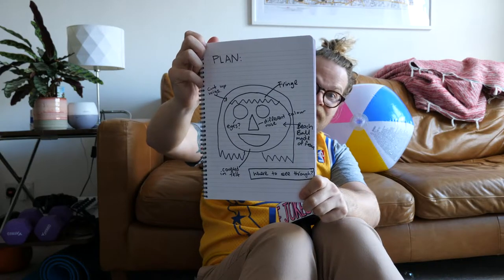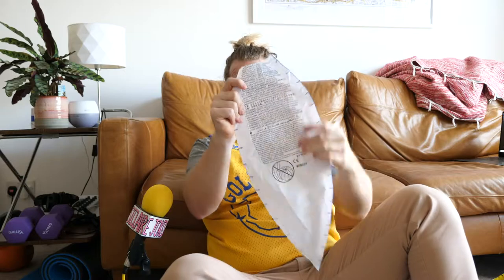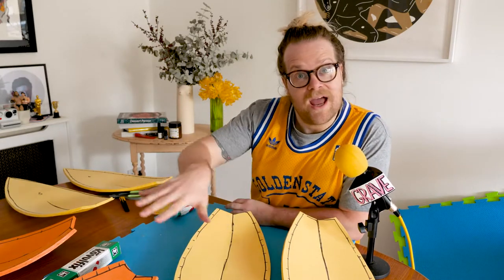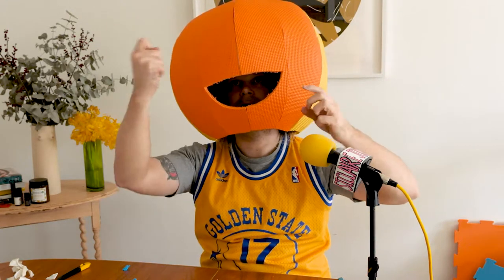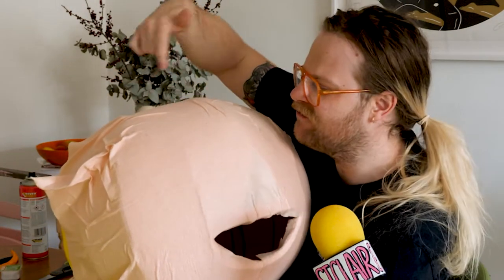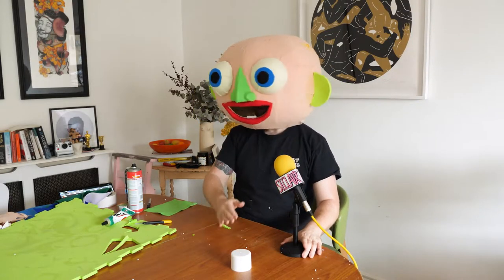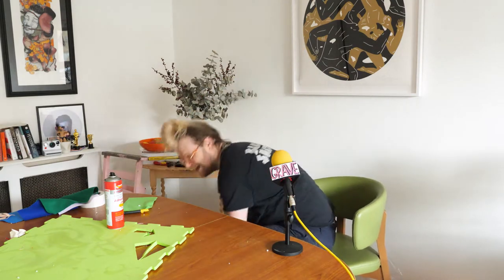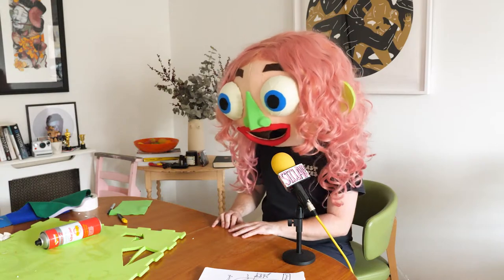How to make a Mascot head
This week I make a DIY mascot head from EVA foam, felt, 3 wigs, and a whole heap of glue